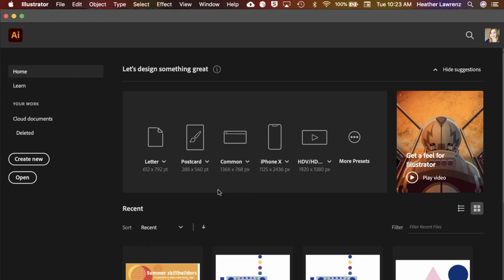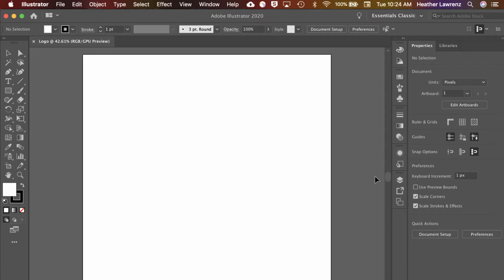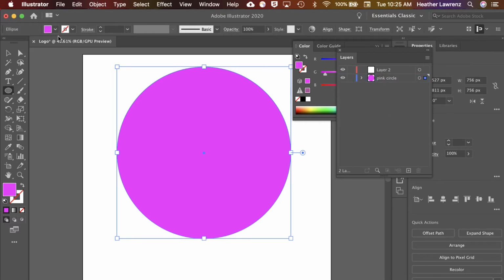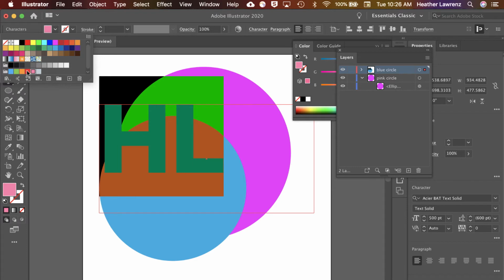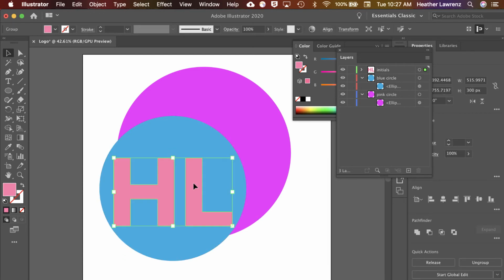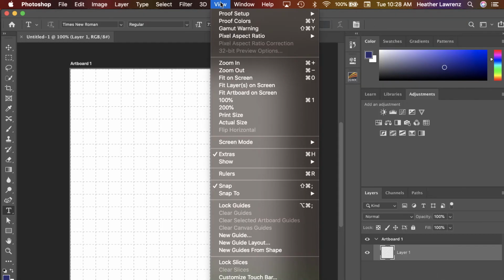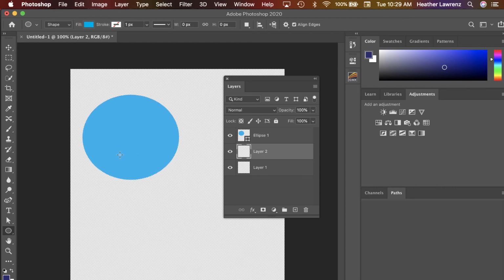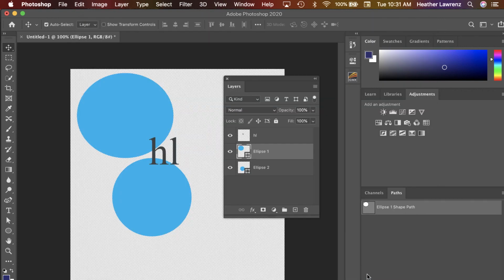Layered Logo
How to create layered logo to be animated in After Effects. Demo for Skillbuilder

Table of Contents:

00:00 - Illustrator
04:56 - Photoshop